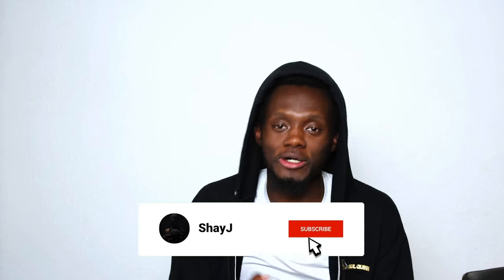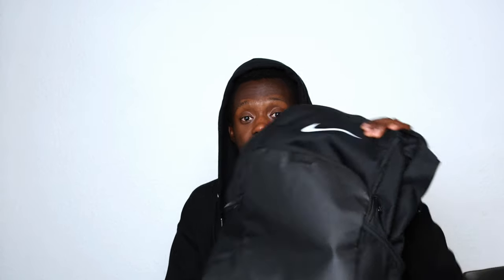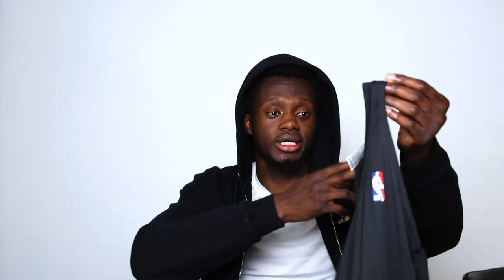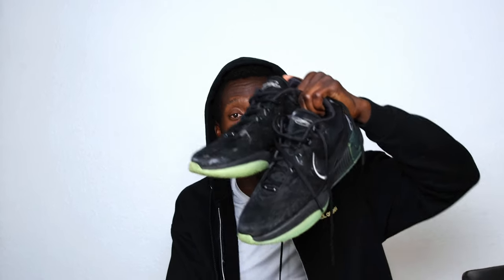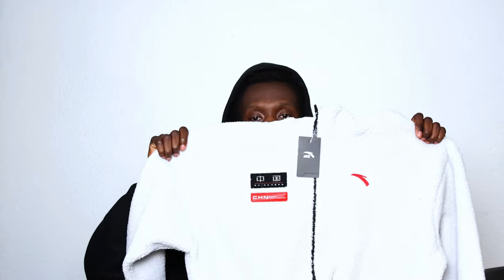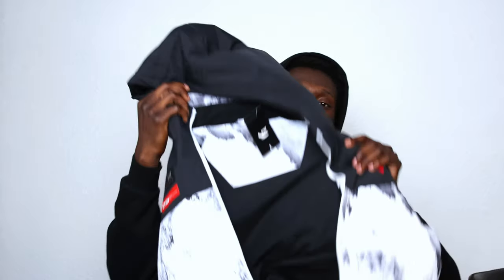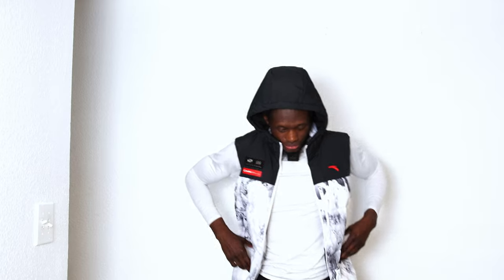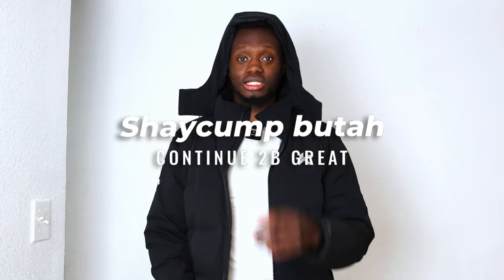NIKE College Basketball Gear HAUL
Today i did 2 different gear haul. The basketball gear my school gave me and the gear Kyrie ANTA brand gave me. What we like to say Shaycump Butah- Continue 2B Great!